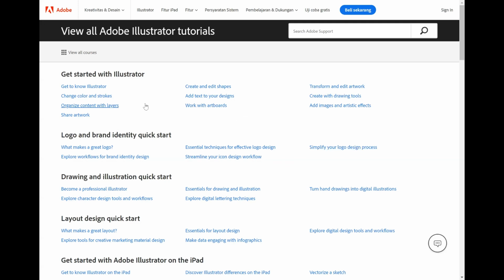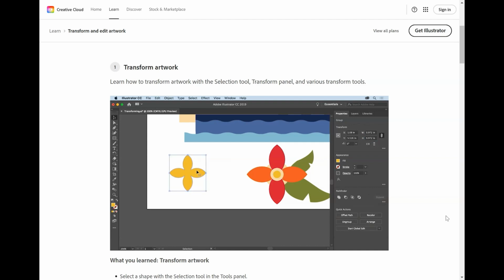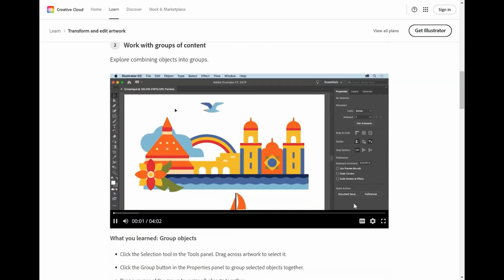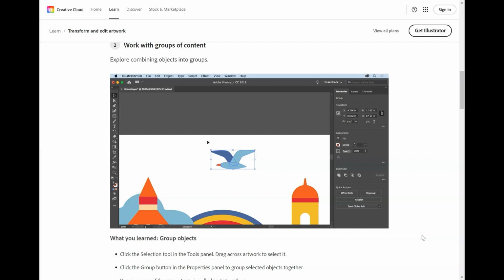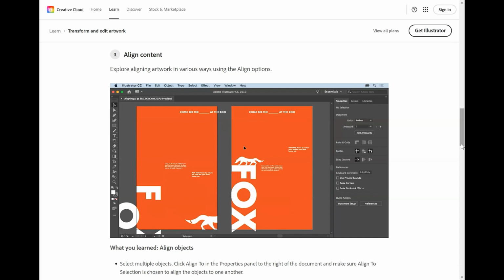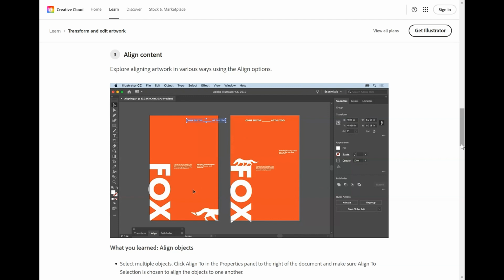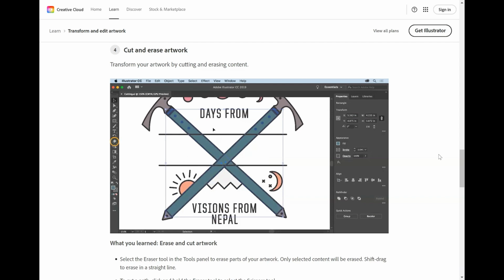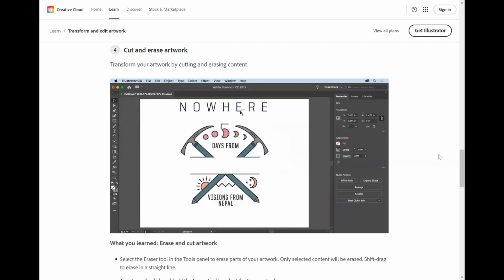Belajar Adobe Illustrator #5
Video lanjutan seri belajar Adobe Illustrator by adobe